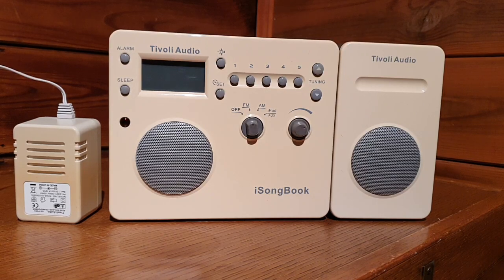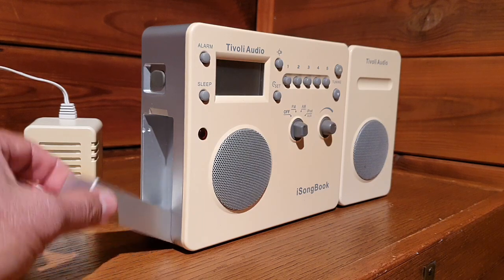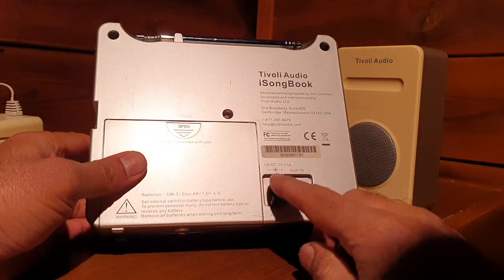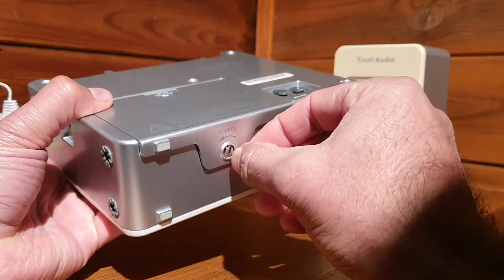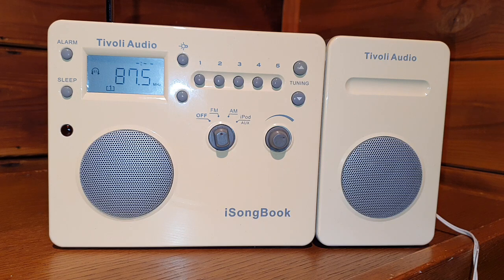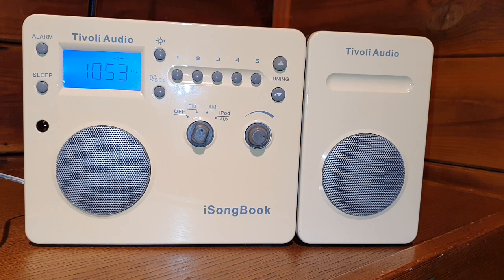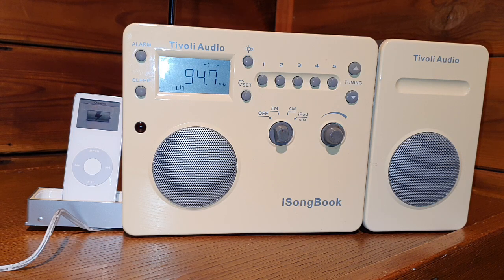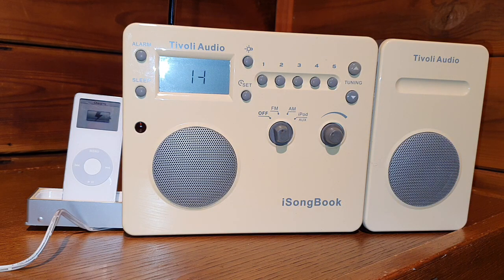Tivoli Audio iSongBook | AM FM Radio with iPod Dock from 2004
The Tivoli Audio iSongBook is a portable clock radio that comes with a built-in iPod dock, a detachable second speaker, and an AM/FM clock radio with an alarm. Measuring 6.19 by 11 by 2.19 inches and weighing 3.2 pounds with batteries, the iSongBook is slim and boxy and can fit on thinner shelves. The iSongBook is an upgraded version of the SongBook line of portable clock radios, which comes in several colors and costs $159, while the iSongBook is priced at $329.

The iSongBook has a slick hideaway dock that can be folded back into the unit when an iPod isn't present. Seven inserts are included to match most dockable iPods, and you can use the respective adapter sleeves included with the iPod Nano and the video-enabled fifth-generation iPod to properly seat those models. Whenever the included AC adapter is powering the unit, your iPod will be recharged as it sits in the dock.

The main selling point of the iSongBook is the detachable second speaker that turns the clock radio into a mini-stereo system. With a little tug, you pull the speaker away from the main unit to extend the sound stage and get better stereo separation, which, in theory, should yield better sound. The speaker attaches to the main unit via a retractable cable with a mini plug just like the one you'd find at the end of a pair of headphones. The cable is six feet long, and on the back of the speaker, there's a nifty rewind mechanism that allows you to easily adjust the cord's length. However, the cord may look kludgy hanging out the side of the main unit once you separate the speakers.

The iSongBook comes with a built-in AM/FM clock radio with an alarm that allows you to wake up to your iPod. A blue backlight on the LCD can be turned on and off with a press of a button. There's also a headphone jack and an input for connecting other audio devices such as a portable CD or DVD player or a non-iPod MP3 player. The iSongBook also comes with a credit-card-style remote that allows you not only to skip forward and rewind songs but to jump ahead and back through albums and playlists, as well as tune into radio stations and adjust volume levels.

Unlike the iPAL, the Tivoli Audio iSongBook has a digital AM/FM tuner rather than an analog one. The iSongBook plays down to its size and doesn't measure up to the larger yet less feature-rich Bose SoundDock or the Klipsch iGroove. Although it does sound significantly better than the $99 iHome iH5, it is not clear how much of an improvement is made by adding the extra speaker. The iSongBook is nicely styled, has a decent feature set, and makes for a pretty ideal bedside clock radio/stereo that also travels pretty well. However, it may not be worth the $329 price tag, especially since Tivoli Audio did not include a good rechargeable battery as it did with the iPAL.

The iSongBook Portable Music System from Tivoli is a fully-featured combination of a universal iPod dock, portable, user-positionable stereo speakers, a digital clock, and strong AM/FM radio in one package. It comes with one of the best Infrared remote controls available and runs off of AA batteries or wall power. The iSongBook is very compatible with even the most recent iPod models and has very good sound quality. Compared to the company’s earlier iPAL speaker, the iSongBook is a major improvement in almost all ways when used with an iPod. However, while the iSongBook offers wider stereo separation, audio performance isn't quite as strong in key areas as less expensive leading competitors in the same premium price category. The remote cannot toggle between the system's radio and iPod modes, and a switch on the unit's front must be used to toggle between them. Unlike the company’s previous iPAL, the iSongBook does not include a rechargeable battery pack. Additionally, some users may not like the side orientation of the dock or the unit’s limited stability on uneven surfaces. iSongBook is similar to a previously released single-speaker unit from Tivoli called SongBook, but iSongBook includes two critical features that the SongBook does not: the second speaker and an iPod dock. At $329, the iSongBook is the second most expensive speaker system for the iPod, but it also brings new features to the table that distinguish it from each of these systems, making it a strong competitor.